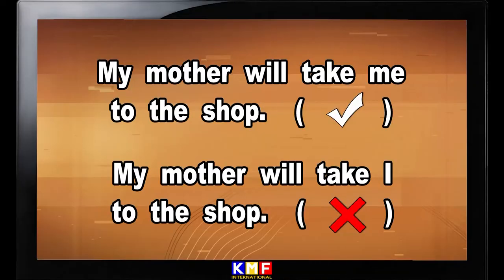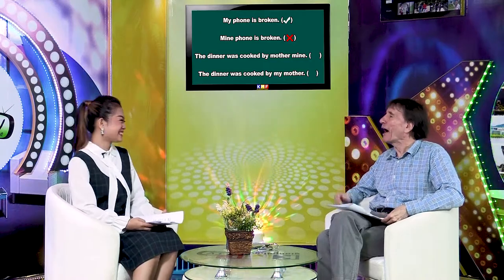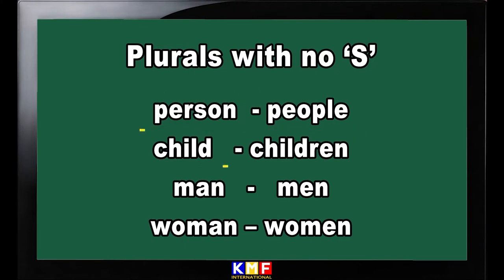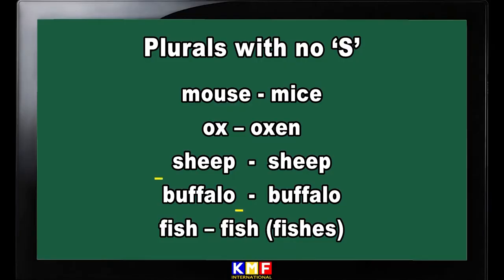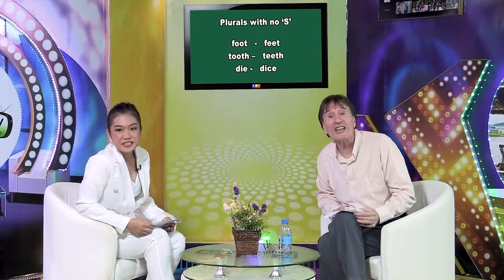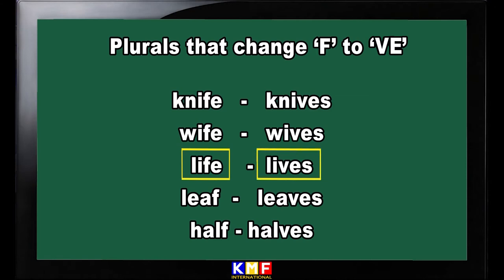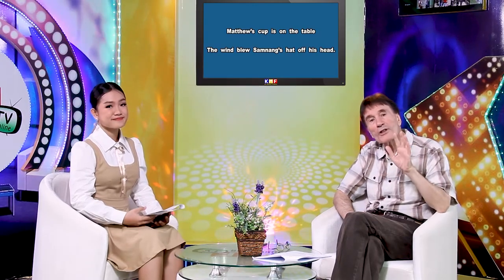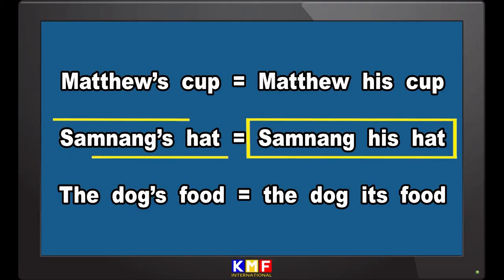Better English - Episode 20A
The 20Ath episode of “Better English”, a video series to help Cambodians quickly improve their knowledge of the English language and to learn how to ‘speak it better’. It is NOT a program for beginners.
Presented by Virak Chanbormey and Matthew Robinson, founder of KMF.